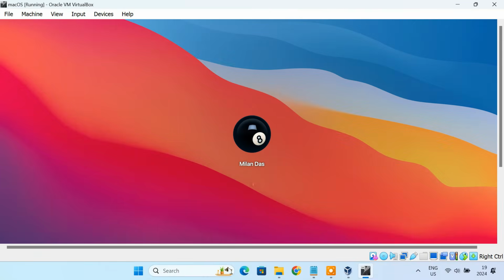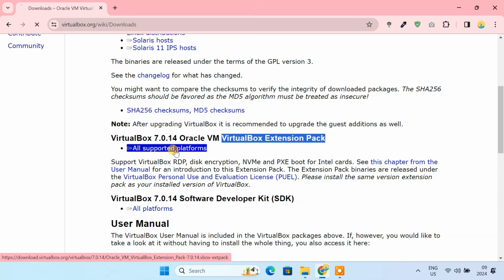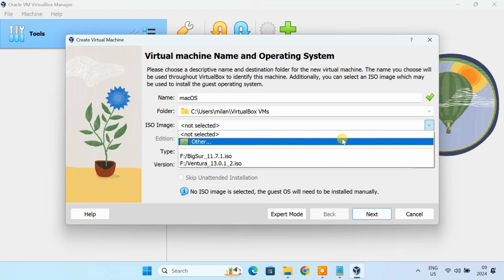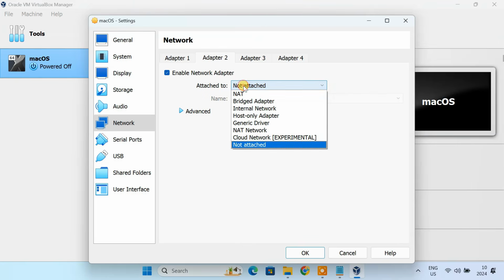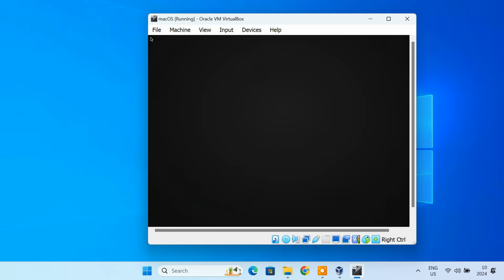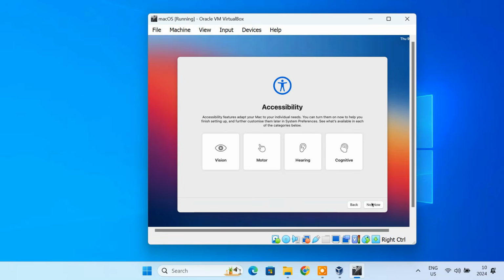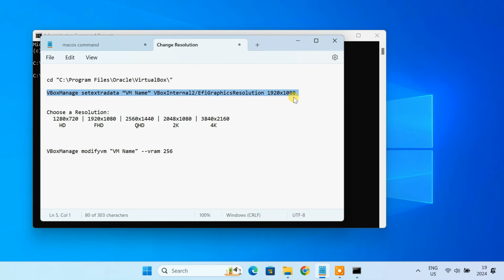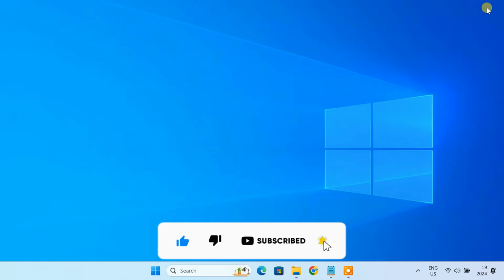Install macOS in VirtualBox on Windows PC [Intel & AMD]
Do you want to try macOS to see if you like it? Or you may want to use Mac-specific apps but only have a Windows PC. Installing macOS on a virtual machine on a PC is a great way to play with macOS without buying a new expensive computer. This video shows you how to install macOS on a VirtualBox on a Windows PC.